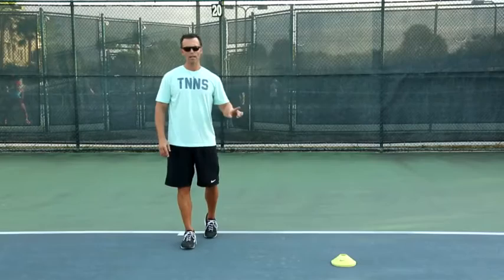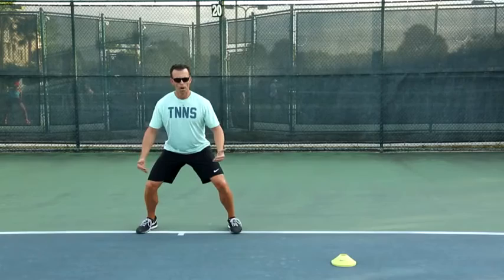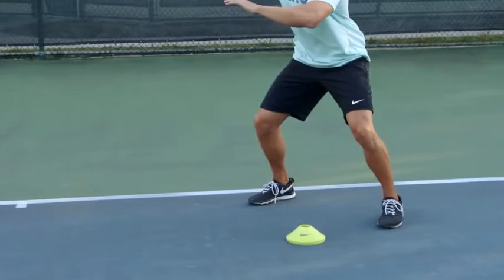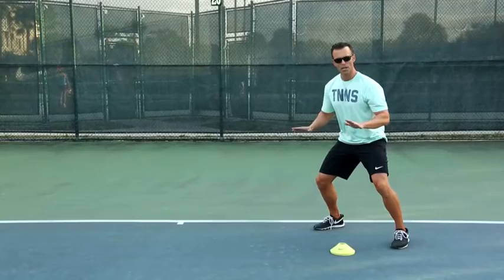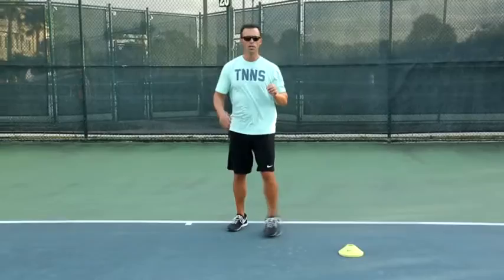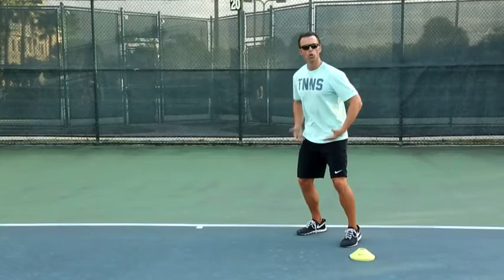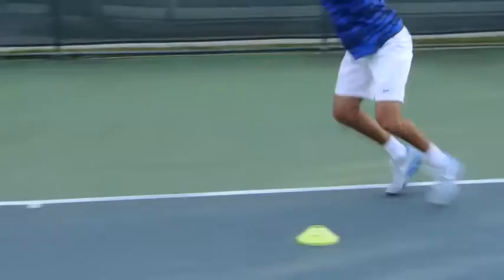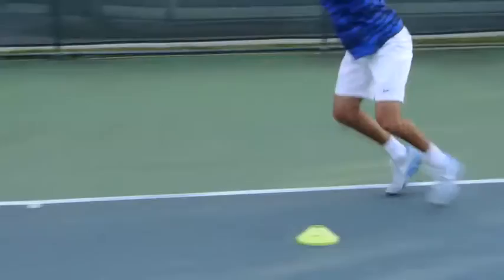Adjustment Steps by John Mark Jenkins